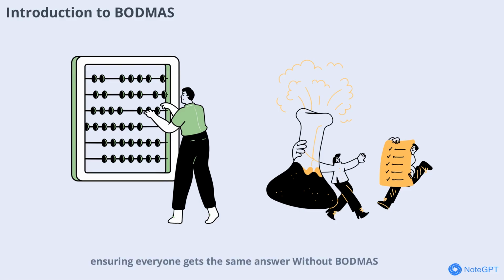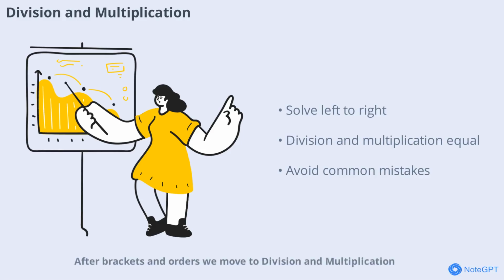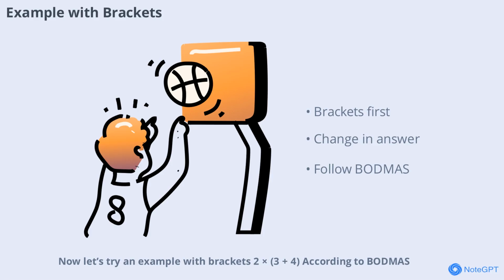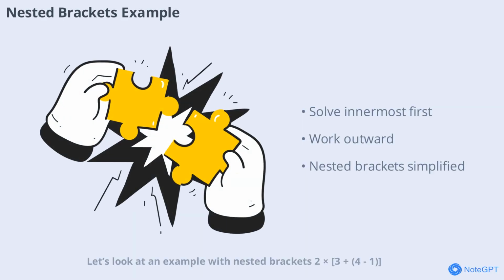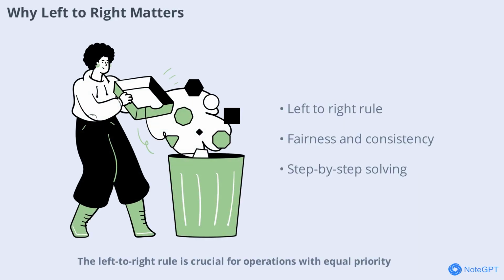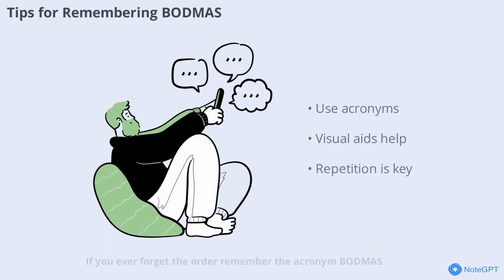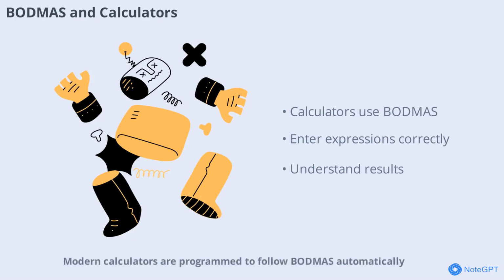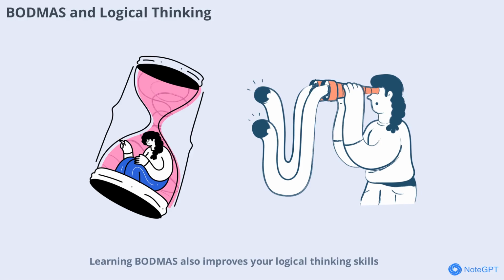Master BODMAS in 10 Minutes | The Order of Operations Made Easy 🔢✨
Welcome to this fun and easy guide to BODMAS — the golden rule of mathematics! 🧮
In this video, you’ll learn how to solve math problems correctly every time by following the right order of operations:
👉 Brackets → Orders → Division → Multiplication → Addition → Subtraction

We’ll explore real-life examples, clear explanations, and step-by-step methods to help you master BODMAS once and for all. Perfect for students, teachers, and anyone looking to sharpen their math skills.

💡 By the end, you’ll see why BODMAS is not just a math rule — it’s a way of thinking logically and solving problems confidently!

⏱️ Timestamps

00:00 – Introduction: Why BODMAS matters
00:29 – What BODMAS stands for
00:57 – Step 1: Brackets – solve these first!
01:25 – Step 2: Orders – powers and roots
01:54 – Step 3: Division & Multiplication (left to right)
02:21 – Step 4: Addition & Subtraction (left to right)
02:44 – Why following BODMAS is important
03:07 – Simple example: 2 + 3 × 4
03:30 – Brackets example: 2 × (3 + 4)
03:48 – Orders example: 5 + 2²
04:05 – Complex example: 6 + 2 × (5² – 3)
04:24 – Common mistakes without BODMAS
04:42 – Real-life uses of BODMAS
05:00 – Types of brackets & solving nested brackets
05:17 – Nested example: 2 × [3 + (4 – 1)]
05:35 – Exponents & roots explained
05:54 – Division and multiplication rule
06:12 – Addition and subtraction rule
06:29 – BODMAS vs PEMDAS
06:46 – The left-to-right rule explained
07:04 – Applying BODMAS in algebra
07:22 – BODMAS in word problems
07:39 – BODMAS in computer programming
07:57 – Practice makes perfect!
08:13 – Easy memory trick for BODMAS
08:29 – Checking your answers
08:44 – Importance in exams
09:00 – BODMAS in science
09:17 – BODMAS in engineering
09:34 – BODMAS in finance
09:51 – Everyday life examples
10:08 – How calculators use BODMAS
10:24 – BODMAS in Excel and spreadsheets
10:40 – Used in international exams (SAT, GRE, GMAT)
10:55 – Mental math with BODMAS
11:12 – Teamwork and group problem-solving
11:29 – Problem-solving power of BODMAS
11:45 – Logical thinking skills
12:01 – Boosting math confidence
12:16 – Preventing mistakes
12:32 – Lifelong importance of BODMAS
12:46 – Global math language
13:02 – Foundation for advanced math
13:18 – Quick recap
13:35 – Conclusion & motivation 🎉